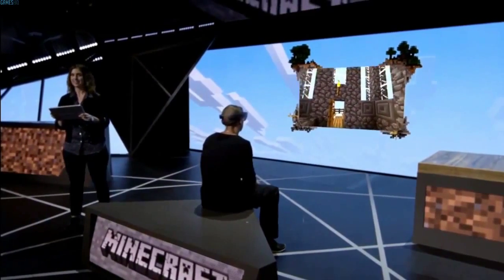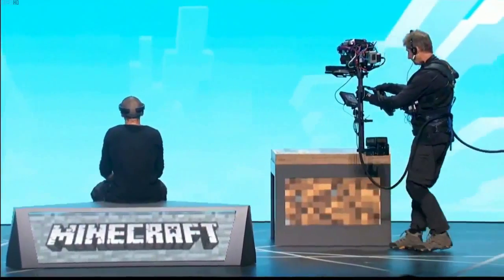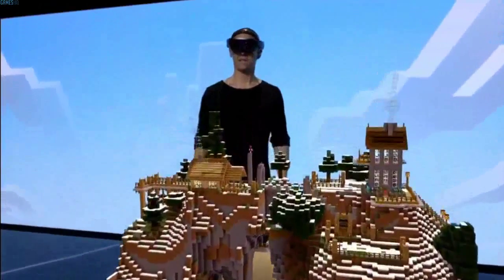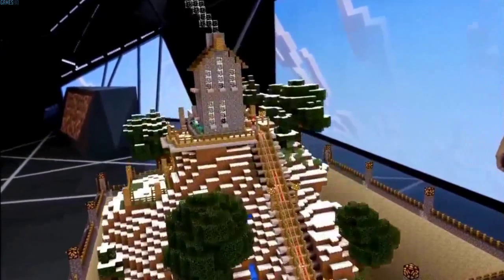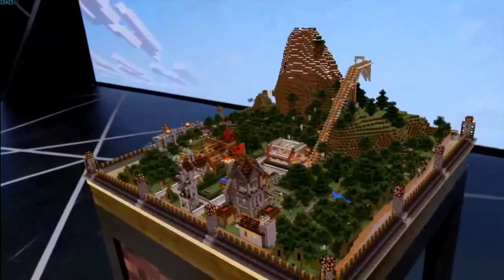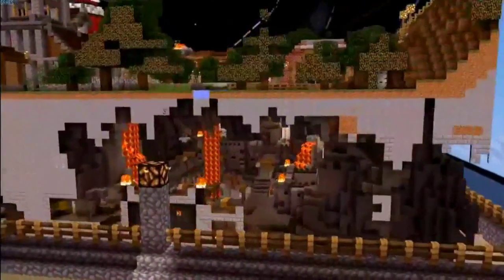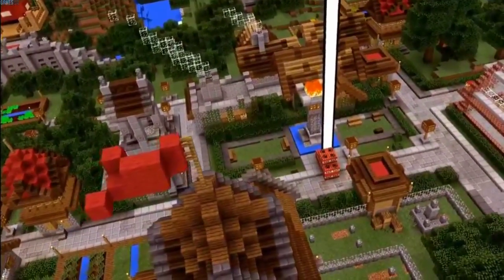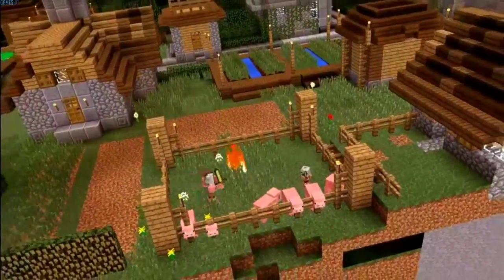HoloLens Demo Minecraft Xbox One E3 2015 Microsoft HoloLens YouTube